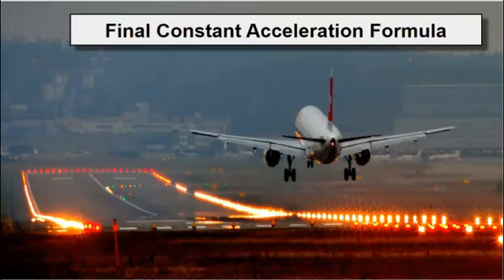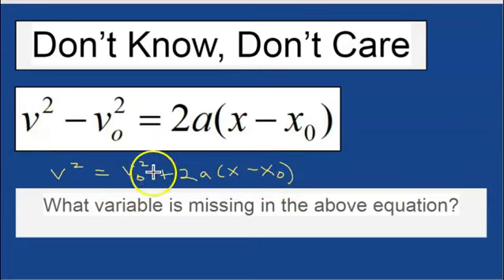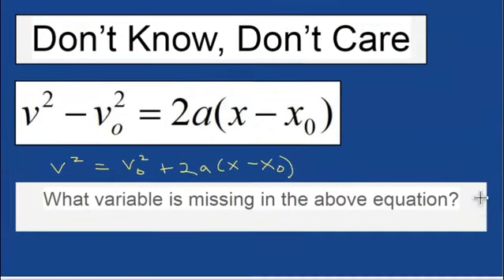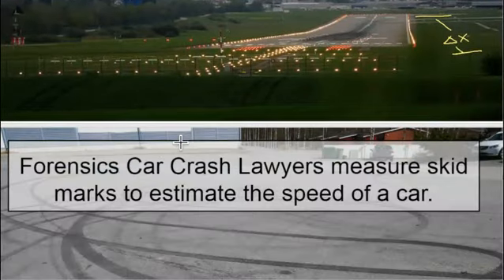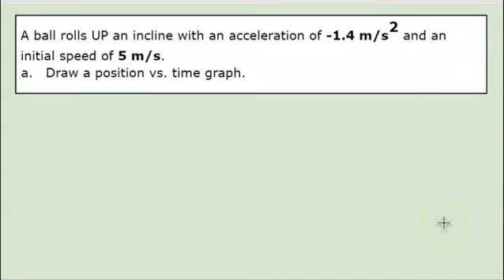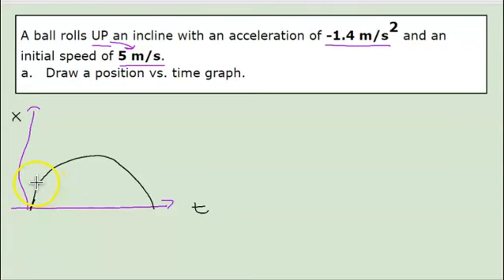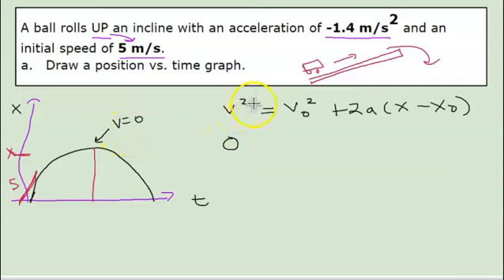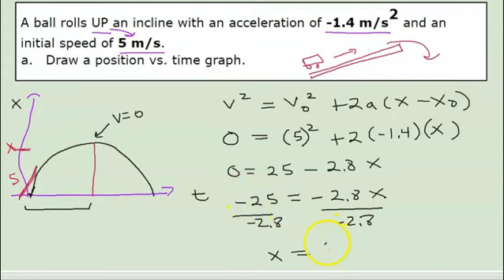PMC DKDC Time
This video explains the final constant acceleration equation: Don't Know, Don't Care about Time.